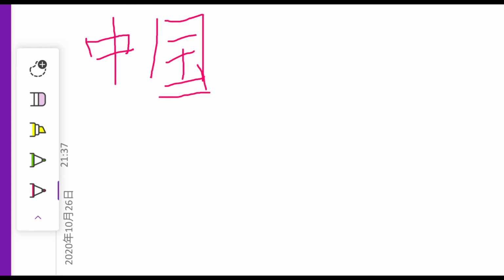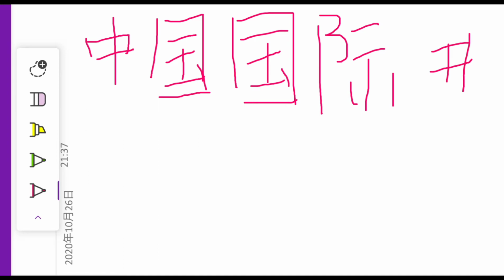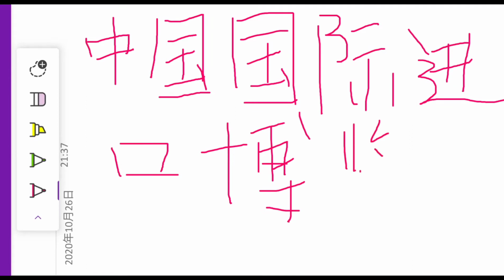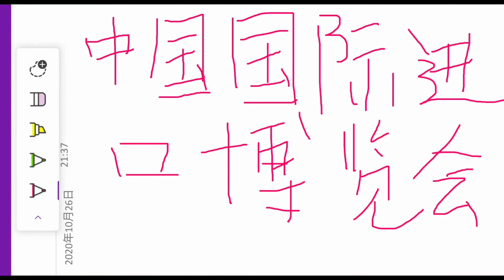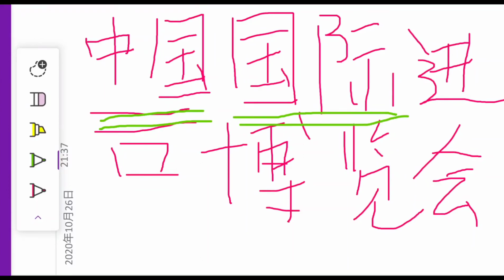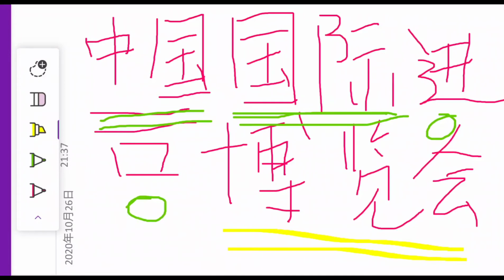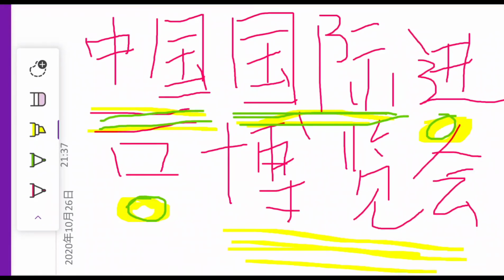China international import expo will be held in Shanghai China how to say and write it in Chinese?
Learning Chinese needs good resource, practice and perseverance, so I create this channel, Free online Mandarin Chinese classes. Here you can learn the most authentic Chinese we use every day in China. We will show you the most practical daily expressions to let you speak and write Chinese like a native speaker. You can learn interesting Chinese conversation online for free.

I read every single comment and will get back to you soon.